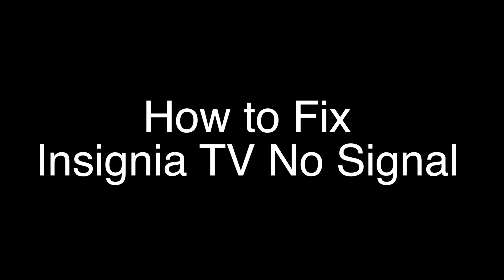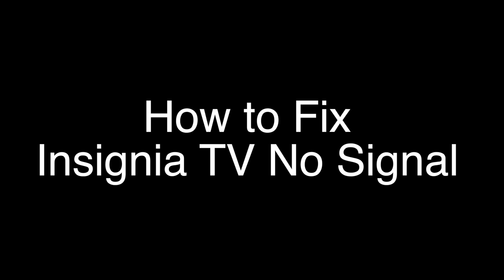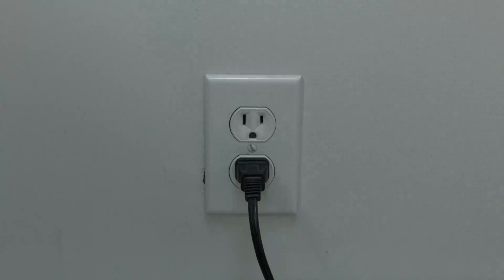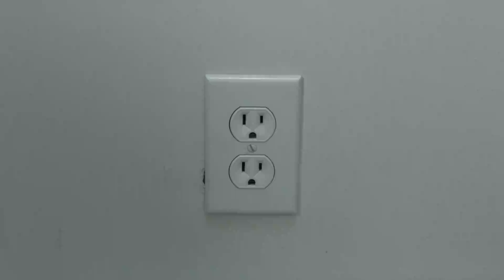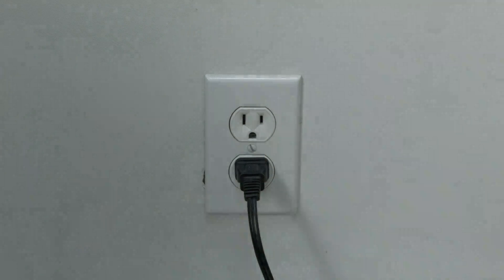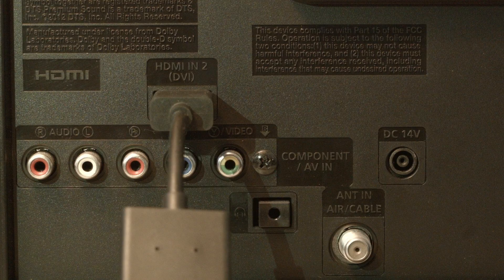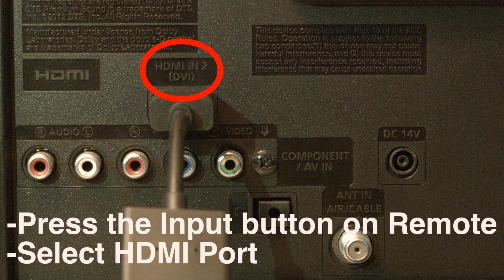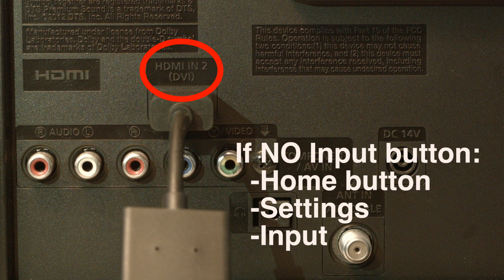Insignia TV No Signal - Fix it Now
Insignia TV No Signal